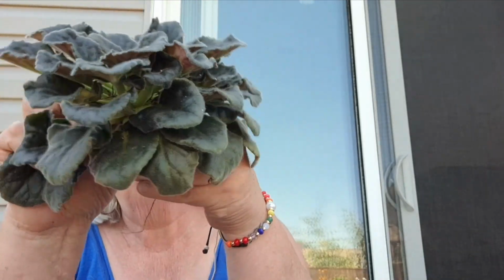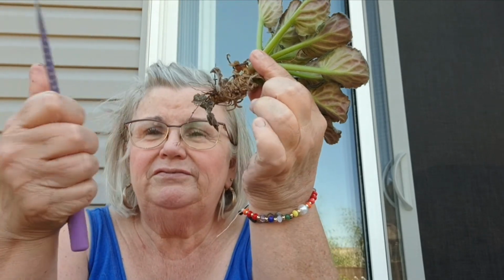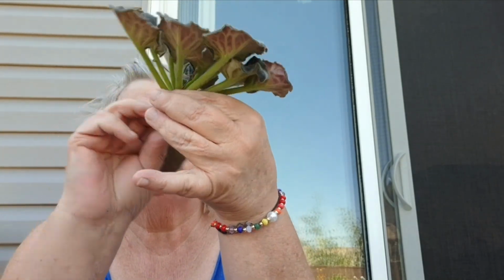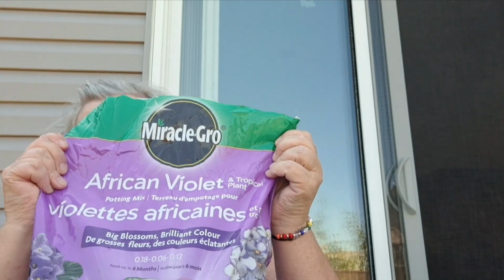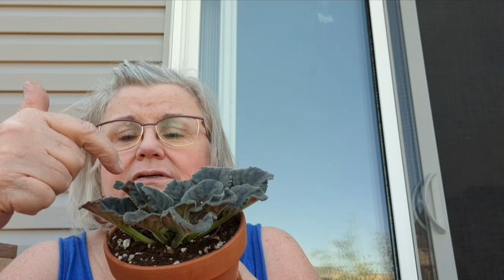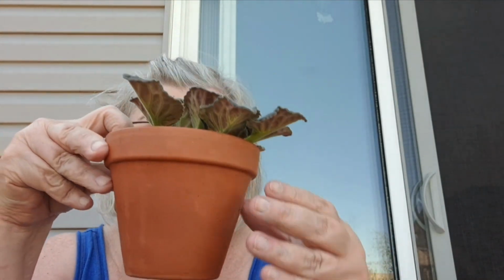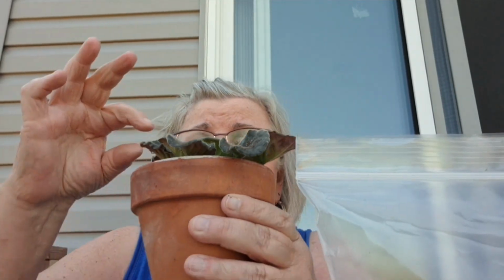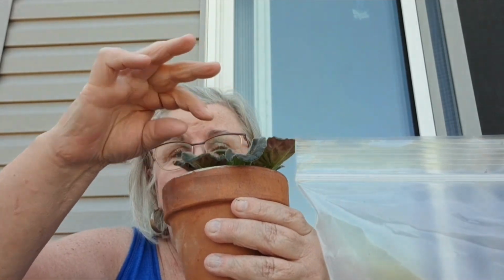How to fix a long neck on your African violet